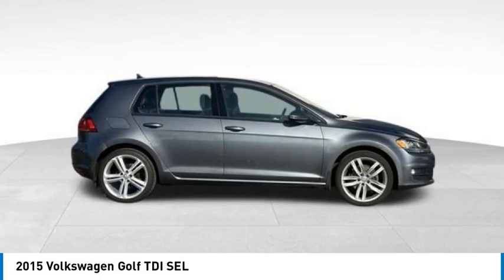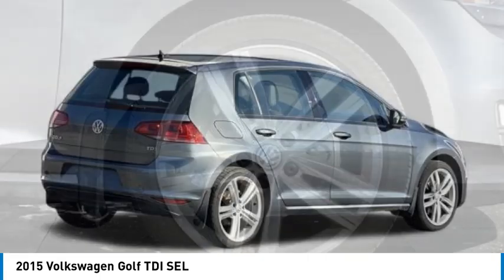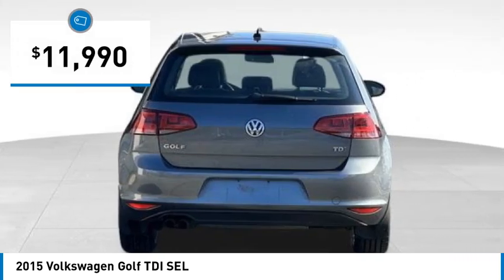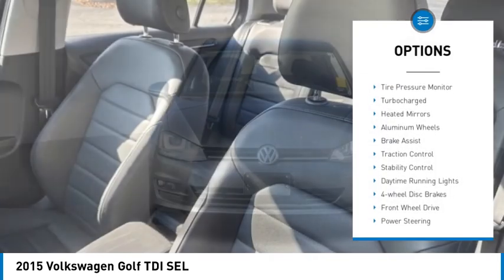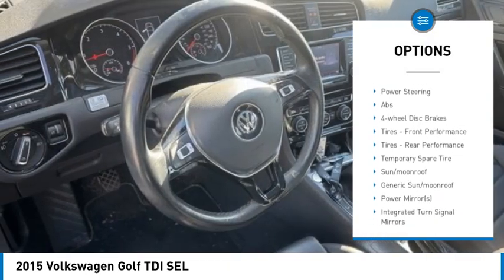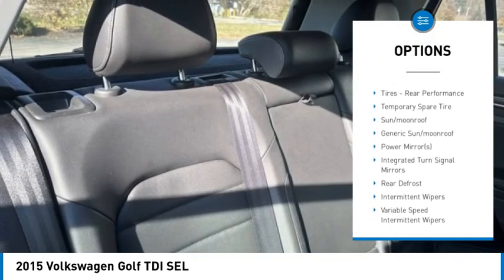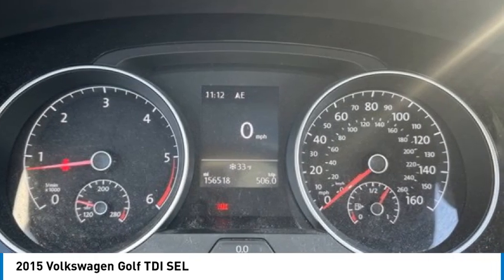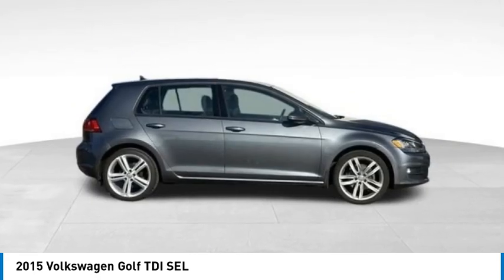2015 Volkswagen Golf MM12553A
2015 Volkswagen Golf TDI SEL

Don't miss this 2015 Volkswagen Golf. It's equipped with great features. You'll want to take this hatchback home. Make a great choice today.